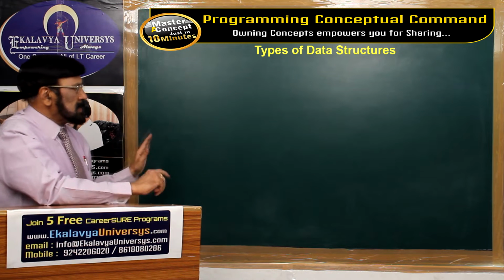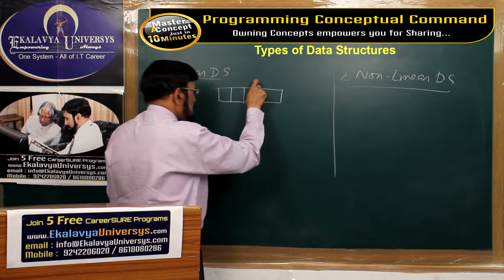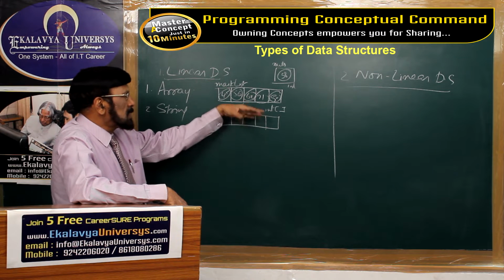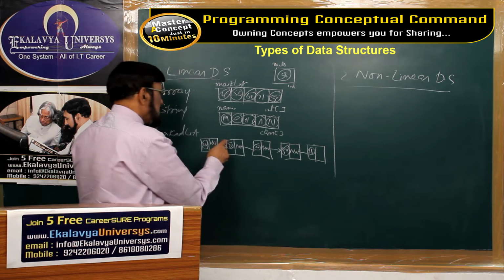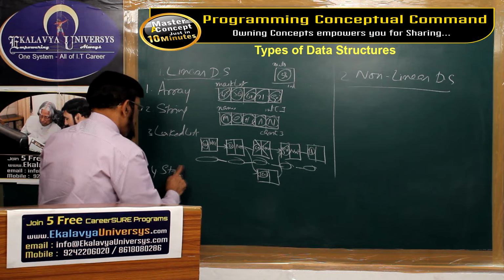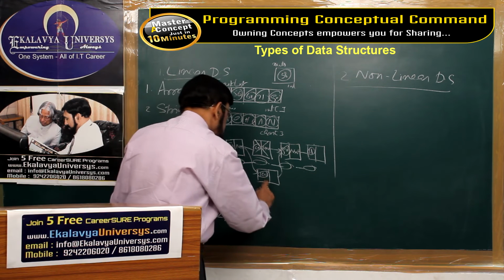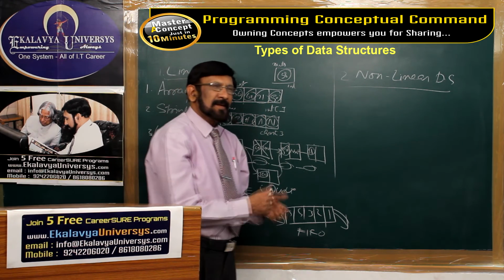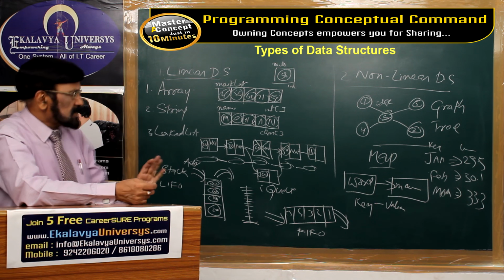Types of Data Structures - Master a Concept Just in 10 Minutes